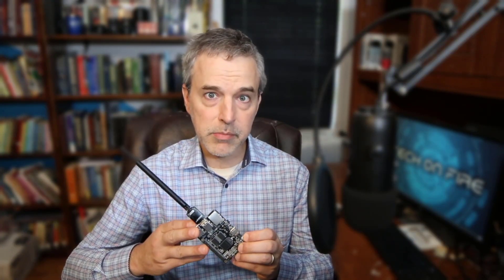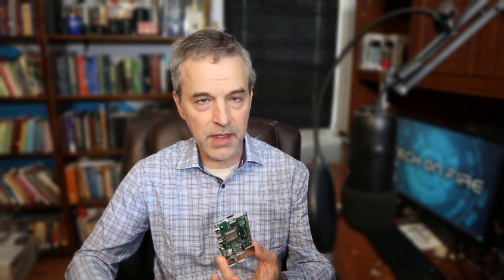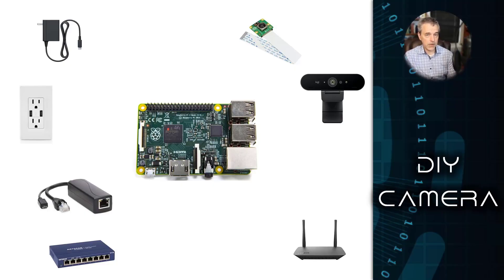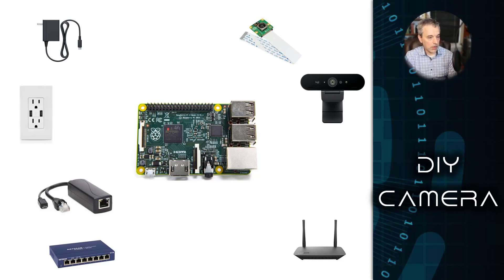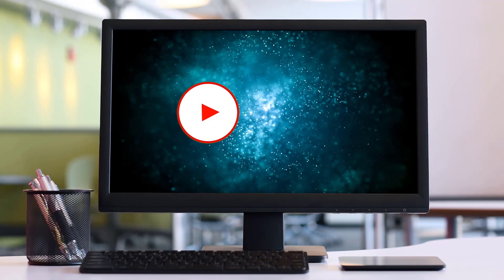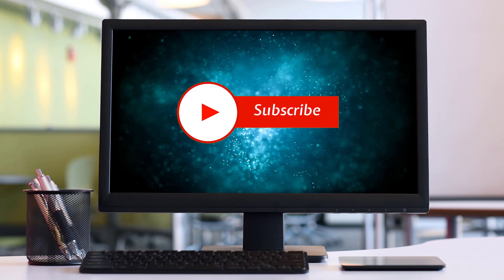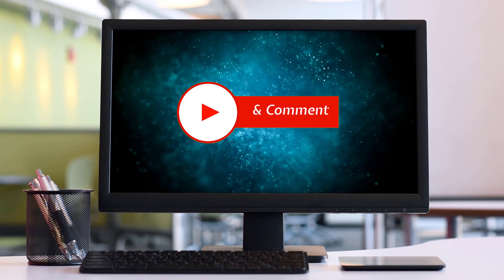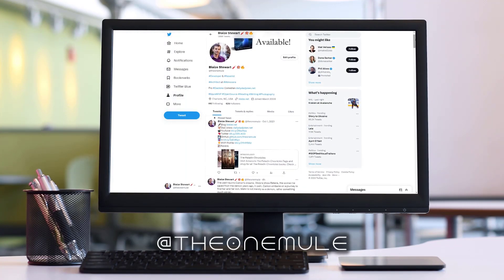How To Build Your Own Security Camera: Part 1: The Hardware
DIY security cameras? You bet! In this video, we dive into the world of building your own security camera, where saving money takes a backseat and a custom, tailored solution takes the wheel. With unparalleled flexibility and customization, you can integrate your DIY camera seamlessly into your smart home setup or align it perfectly with your surveillance needs. You get a primer on electronic components, and then we'll show you how to tap into advanced features like motion detection, facial recognition, integrations with a DVR/NVR, and much more.

In Part 1, we'll go over the hardware components you might want to consider for your solution.

How To Build Your Own Security Camera: Part 3: Raspberry Pi Cameras with a DVR/NVR
How To Build Your Own Security Camera: Part 4: Standalone Security Cameras with AI Object Detection!
How To Build Your Own Security Camera: Part 5: Security Cameras with Azure AI Object Detection!

00:00 -- Introduction
00:54 -- Tested Hardware
04:01 -- Hardware Considerations
07:00 -- Cost... (Hint: This doesn't save money)